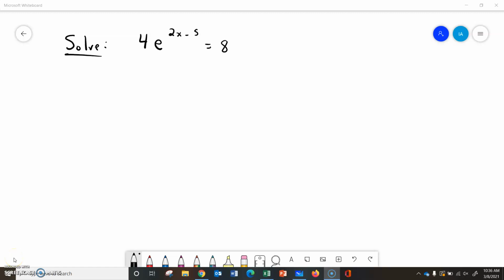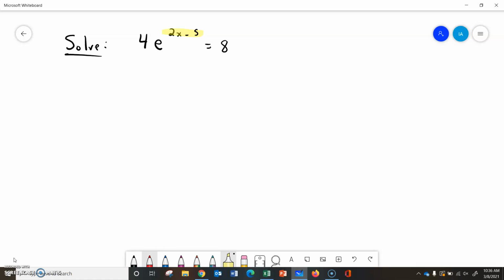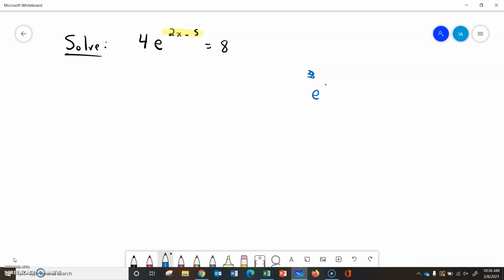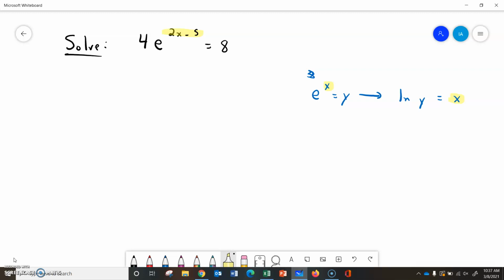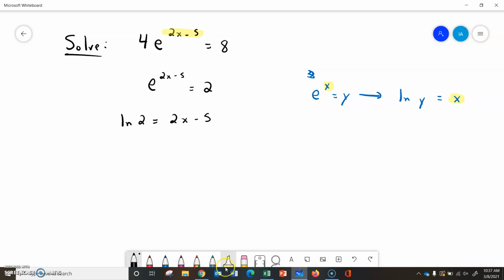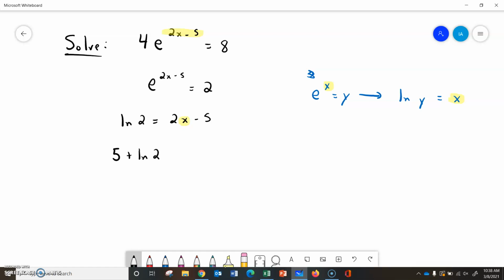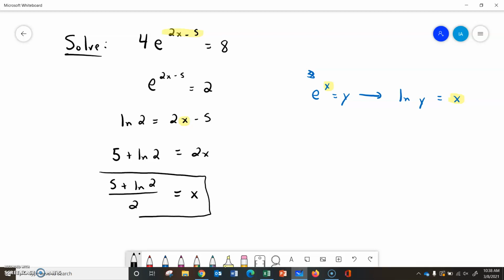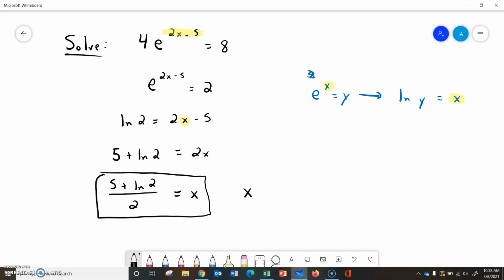exponential and log equations Question 2